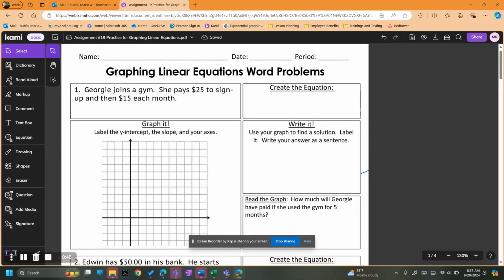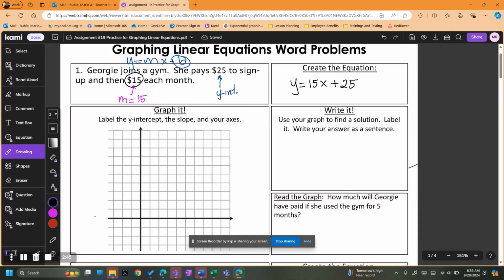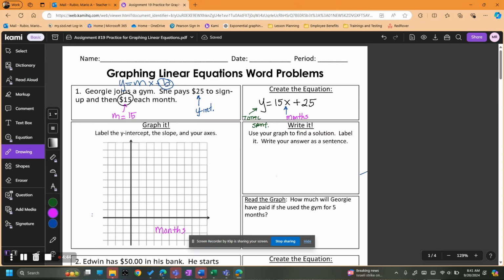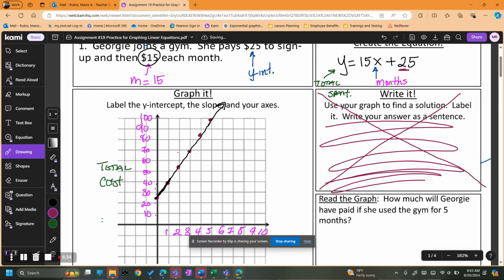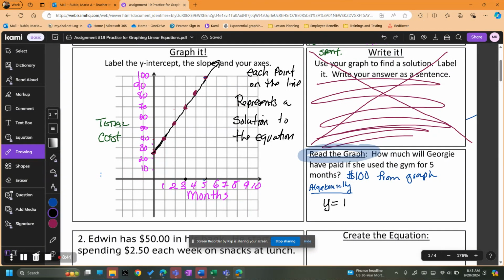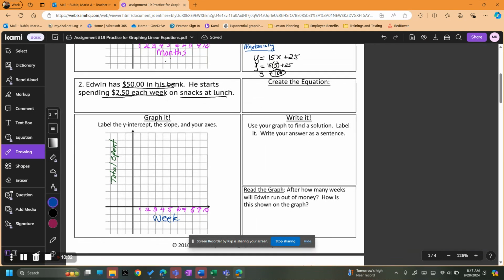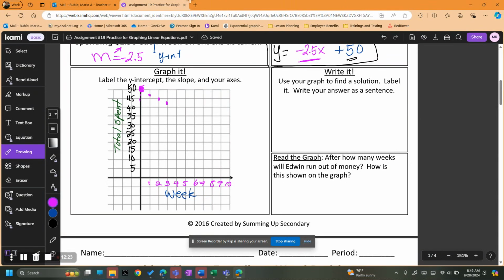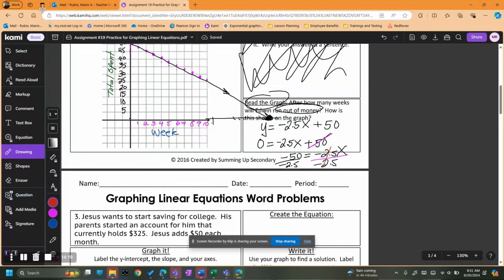Assignment #19 Practice for Graphing Linear Equations Word Problems